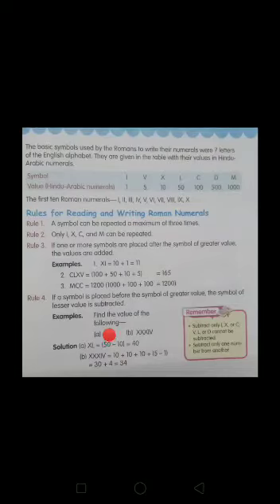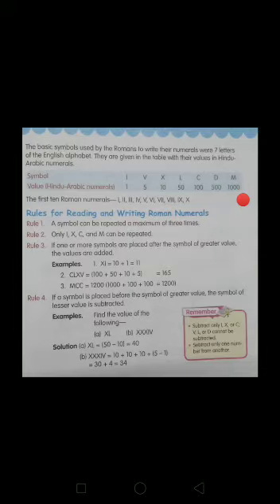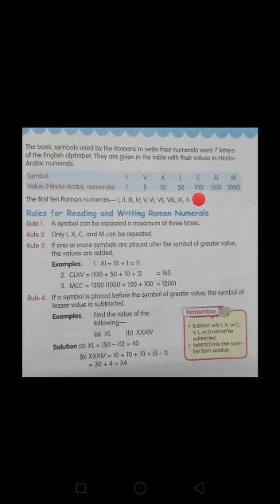Maths 5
Ex 1.8